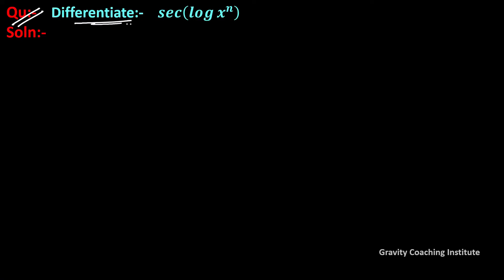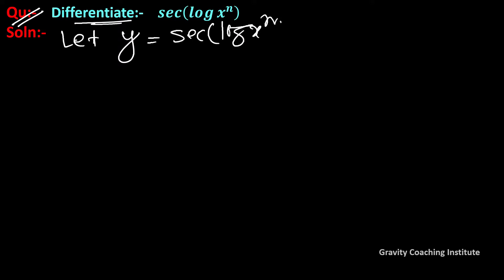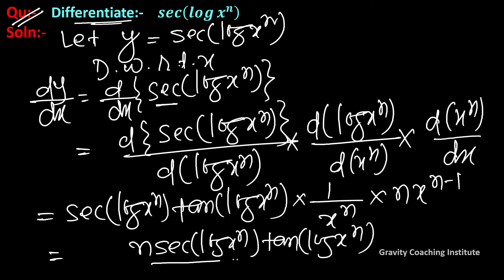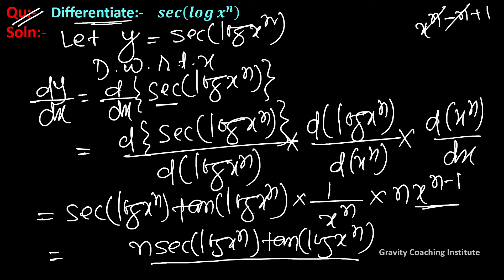Q198 | Differentiate sec⁡(log⁡x^n) | Derivative of sec log x to the power n | If y = sec(log x^n)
Q198: Differentiate sec⁡(log⁡x^n) with respect to x.